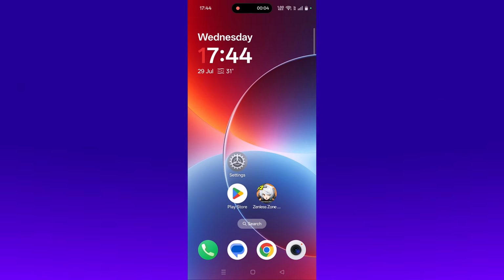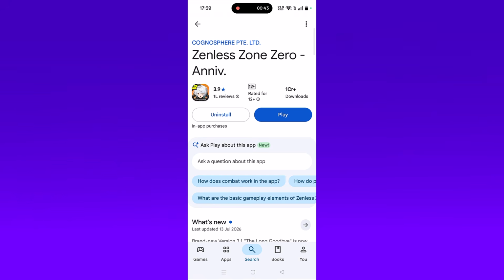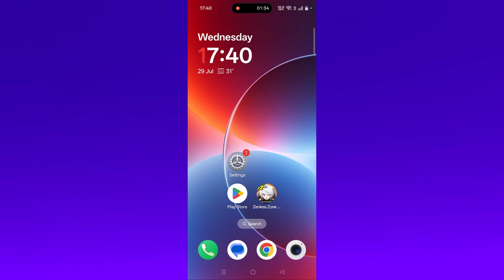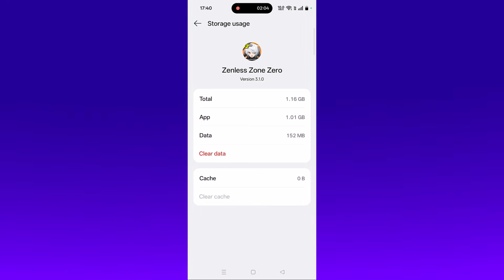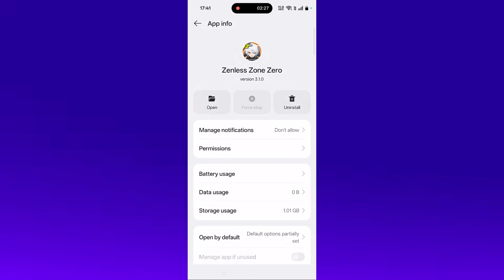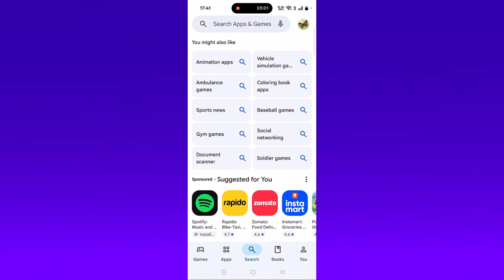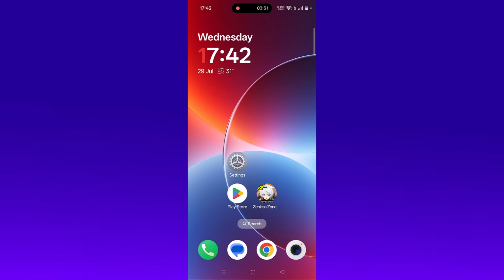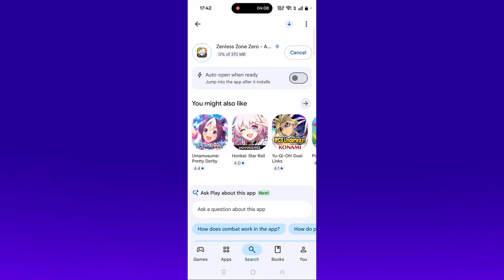Fix Zenless Zone Zero Crashing/Crashes at Startup on Android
In This Video Guide, You Will Learn How To Fix Zenless Zone Zero Crashing/Crashes at Startup on Android.